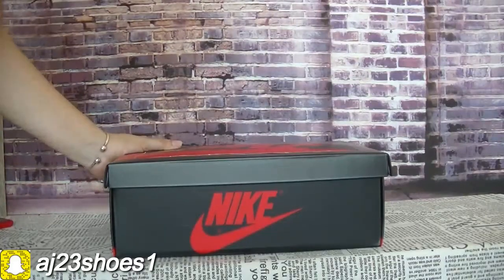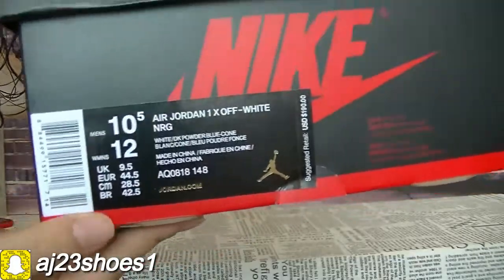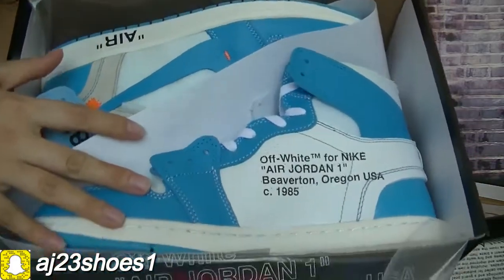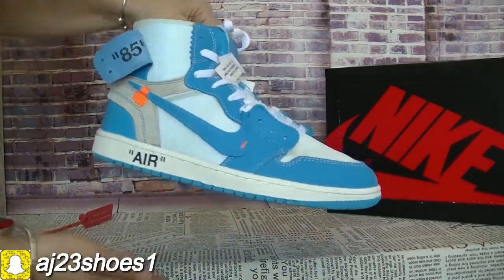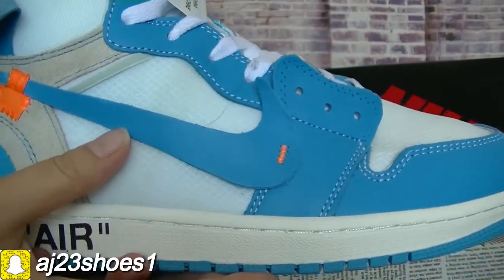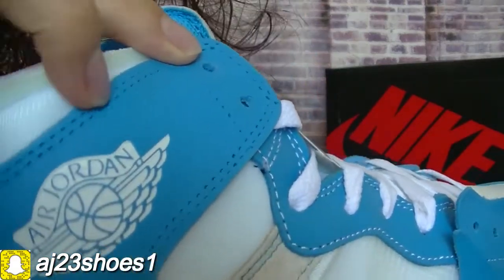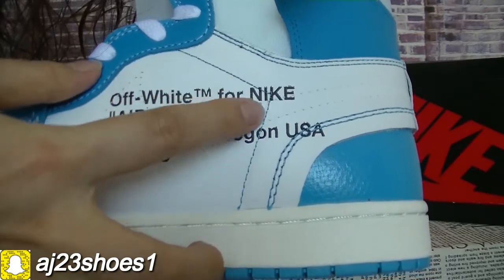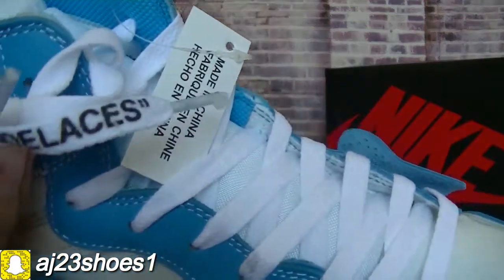Off White x Air Jordan 1 Retro OG High "Dark Powder Blue" UNC Review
2.Leave a comment under this video about ur thinking of this shoes, no matter good or not.